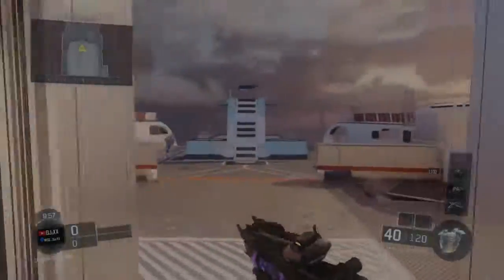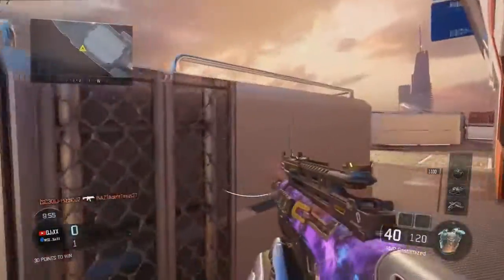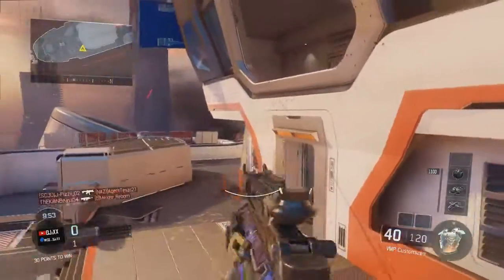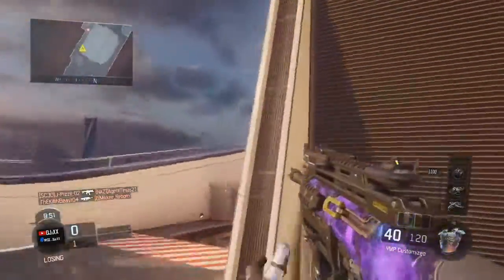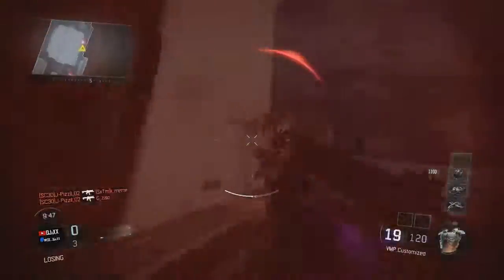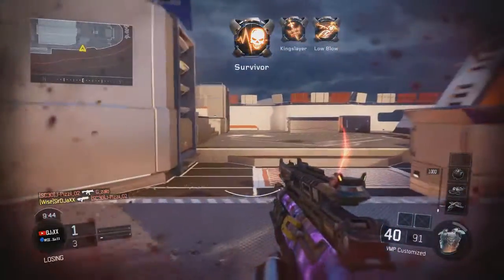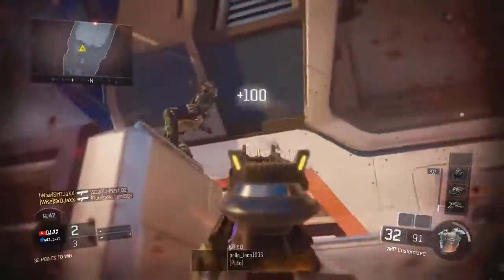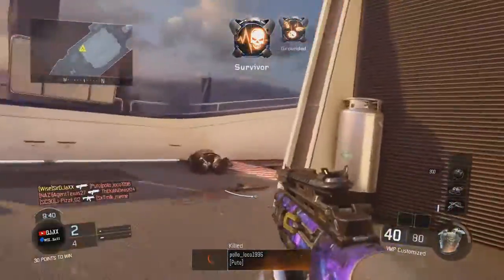CRAZY FLAWLESS 30-0 FREE FOR ALL GAMEPLAY IN 3 MINUTES!!!